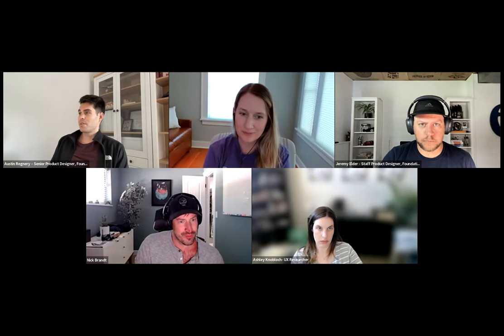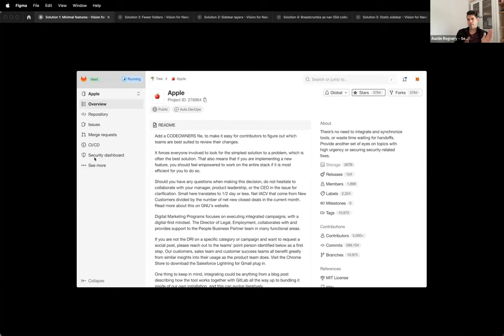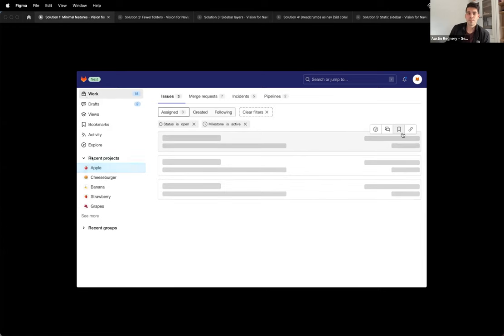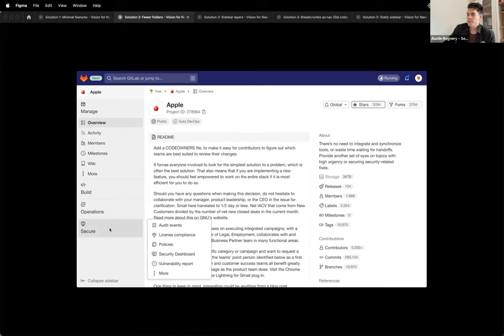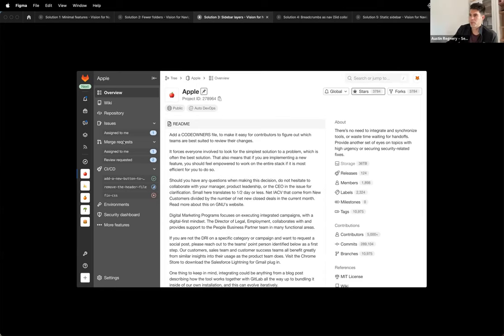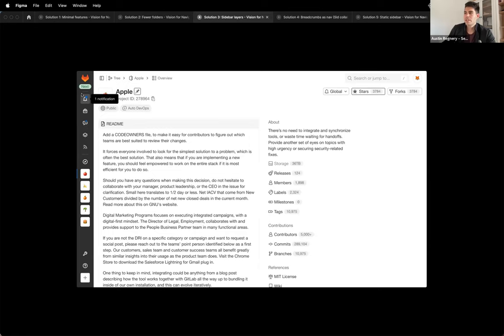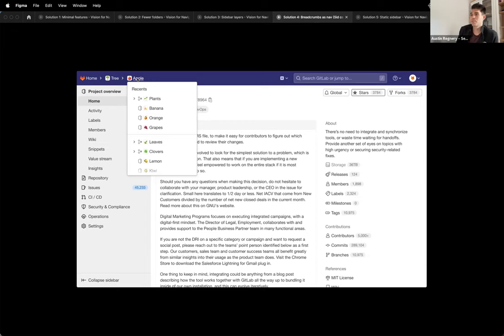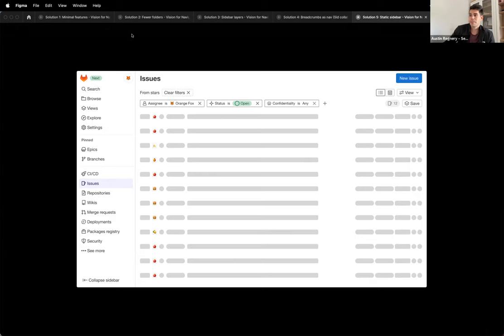Navigation exploration in milestone 15.2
Sharing navigation solution ideas with the foundations group for feedback